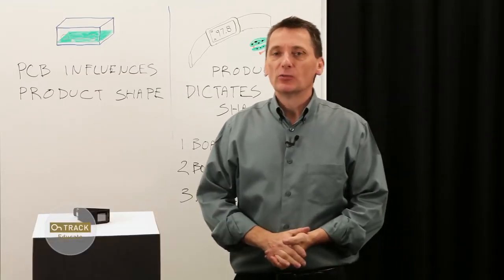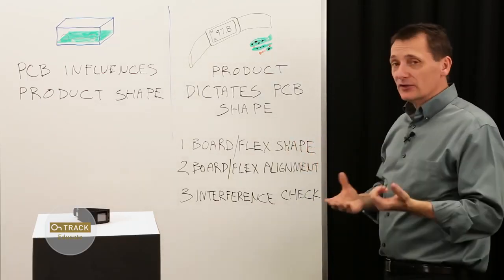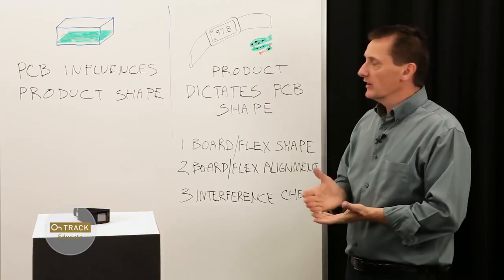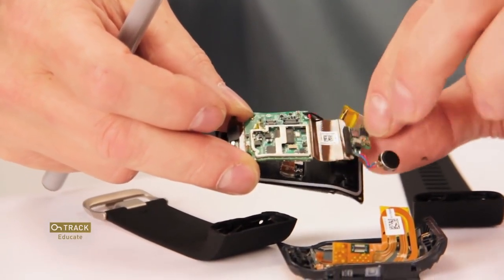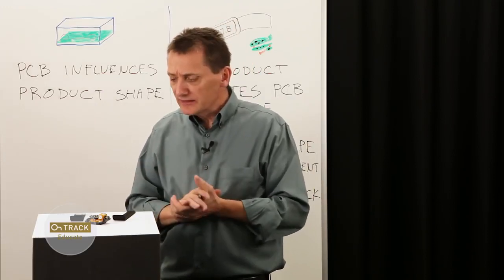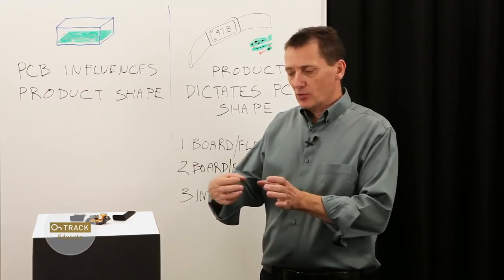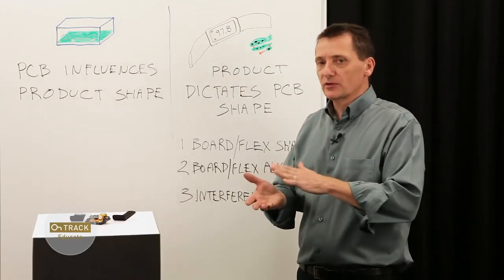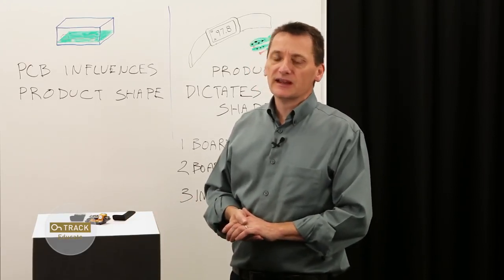How to Make your Product Fit that Unusual Shape - Altium Academy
John Magyar, an expert in complex PCBs, highlights how new Challenges in the Electronics Industry dictate new ways of designing PCBs.